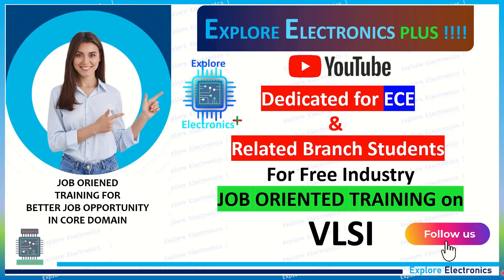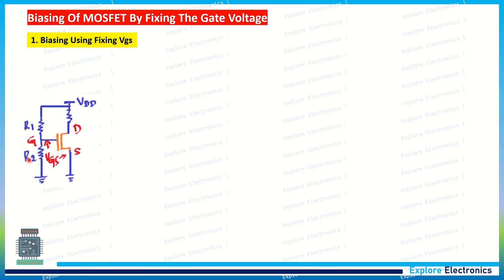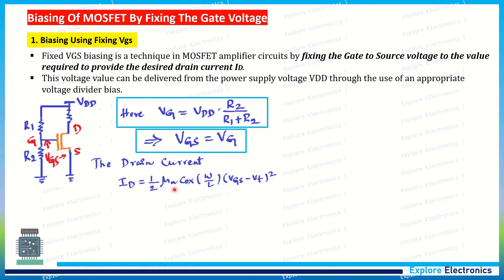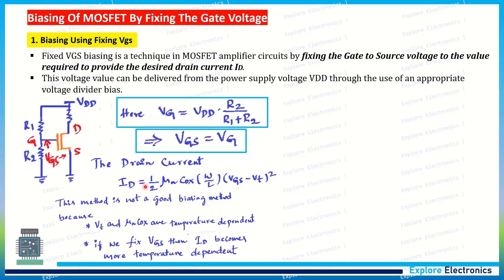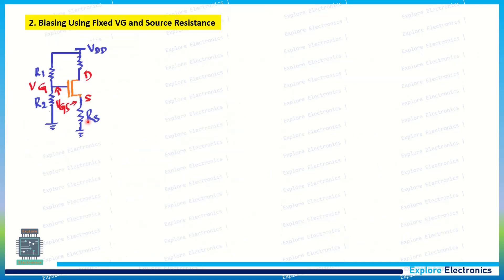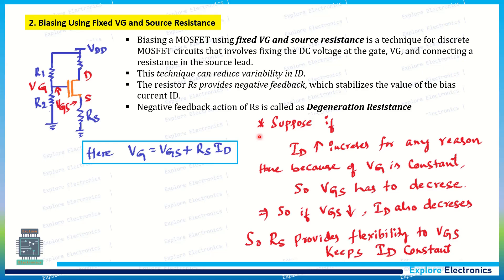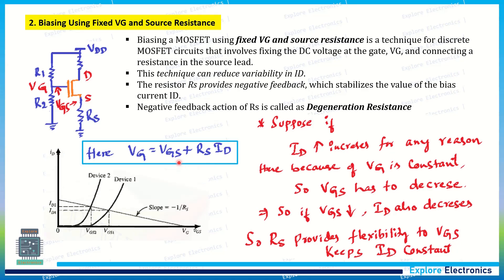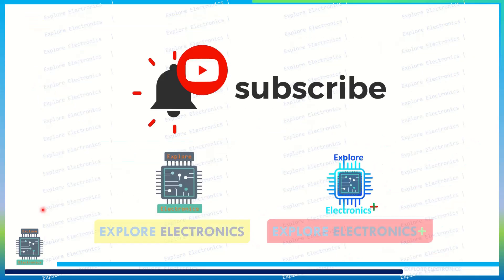EPC Model Paper Solution Qn 3a | MOSFET Biasing using Fixed Gate Voltage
Electronic Principles and Circuits Model Paper solution